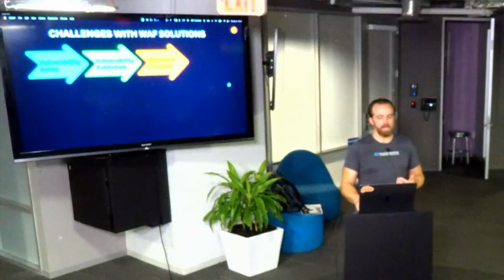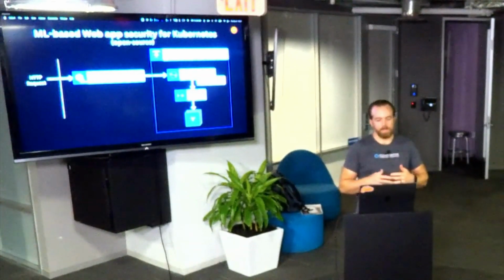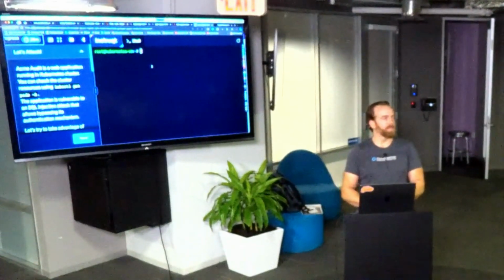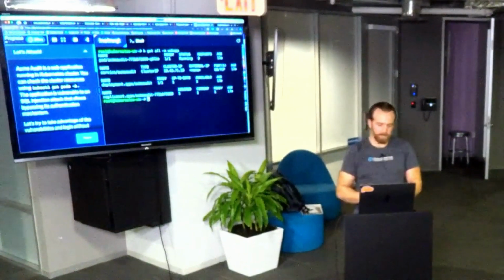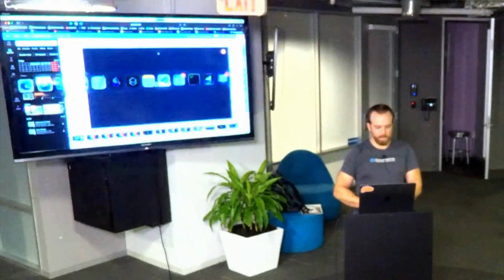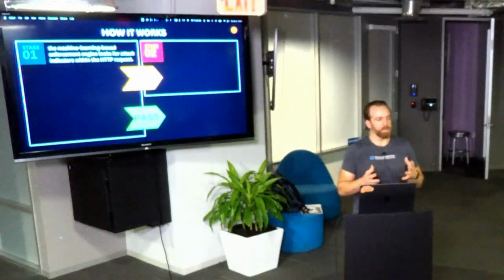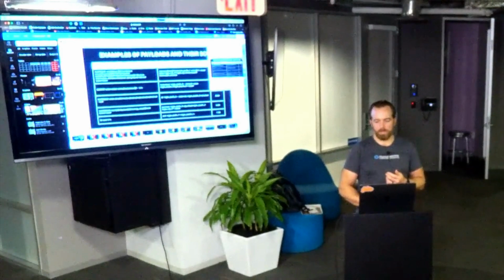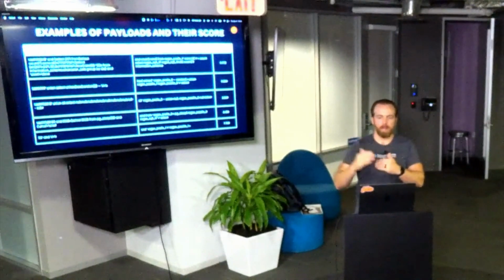ML-Based Web App Security for Kubernetes by Chad M. Crowell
@ChadMCrowell shows us how to protect your workloads on Kubernetes by employing a SQL injection attack on a vulnerable running app and then deploying @openappsec  to Kubernetes to protect the app. Open-appsec WAF can be deployed as an add-on to Kubernetes ingress. open-appsec builds on machine learning to provide pre-emptive web app & API threat protection against OWASP-Top-10 and  zero-day attacks.